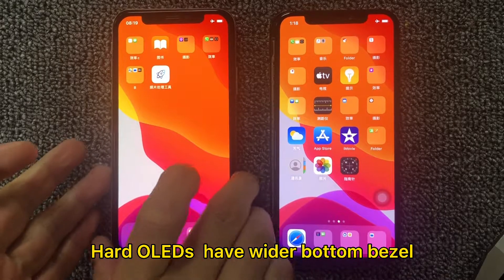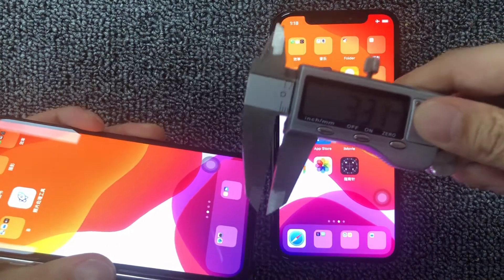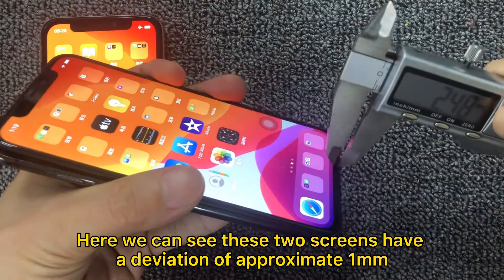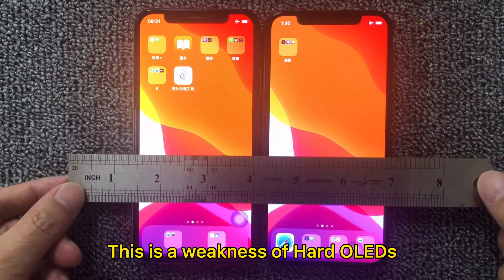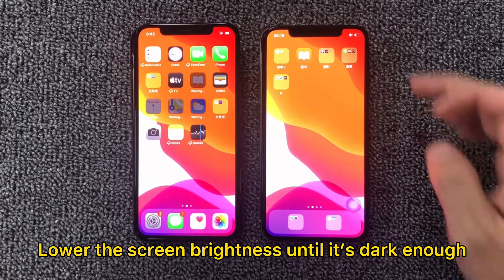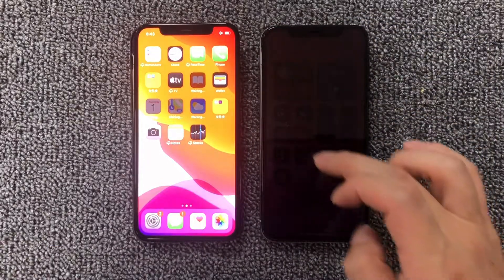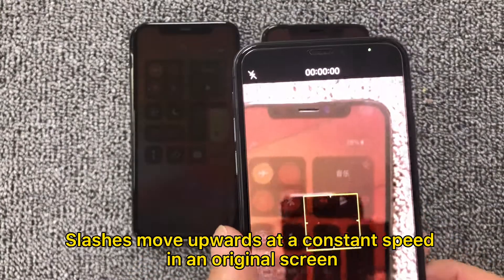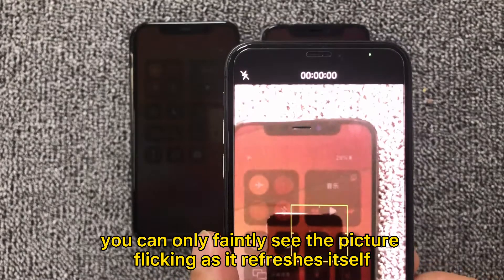how to identify hard or soft oled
welcome any corrections or discussions